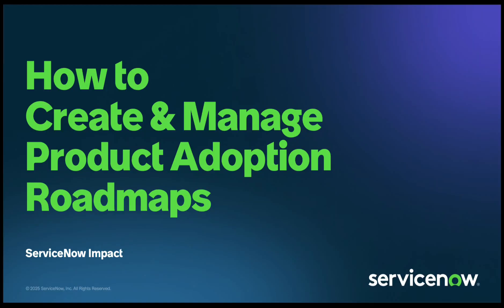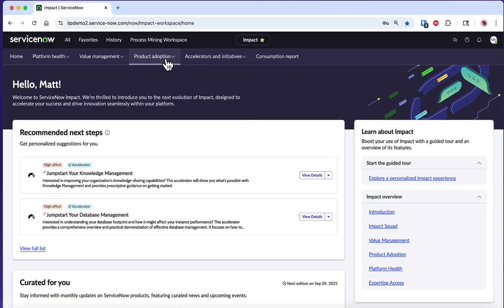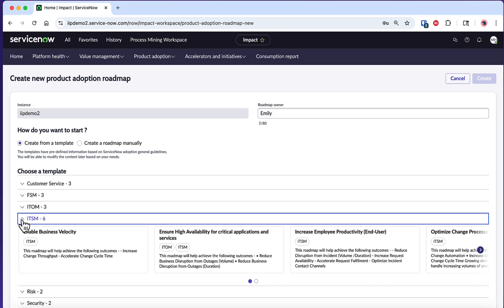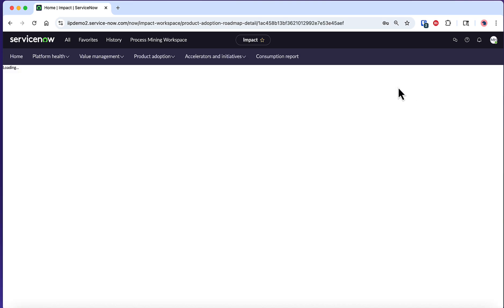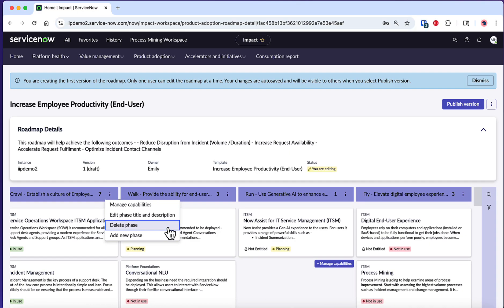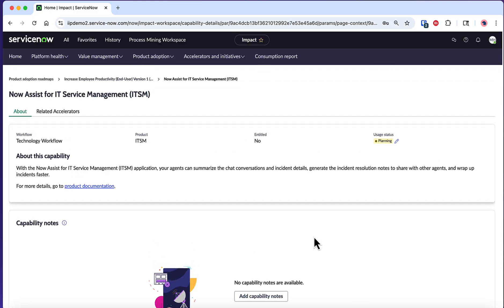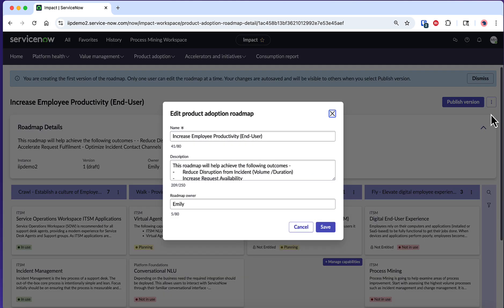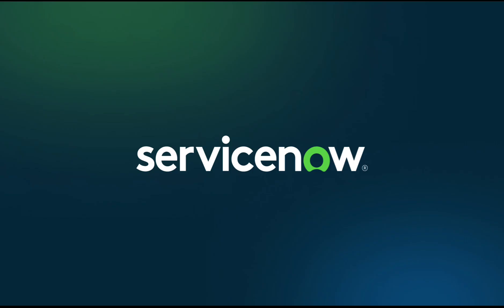Getting Started with Product Adoption Roadmaps in ServiceNow Impact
Learn how to create and manage Product Adoption Roadmaps in ServiceNow Impact to build structured implementation plans that align ServiceNow capabilities with specific business objectives and outcomes. Walk through creating roadmap using pre-built templates or creating custom roadmaps, managing phases and capabilities, and reviewing actionable adoption guidance to accelerate your ServiceNow journey and maximize platform value.

00:00 Introduction to Product Adoption Roadmaps

00:50 Accessing your Product Adoption Roadmaps

01:05 Create a new roadmap

01:23 Understand types of roadmap templates

02:30 Create a new roadmap from a template

03:05 Customize your roadmap phases & capabilities

04:54 Publish your roadmap

05:58 Summary